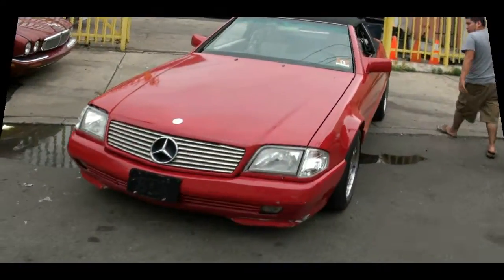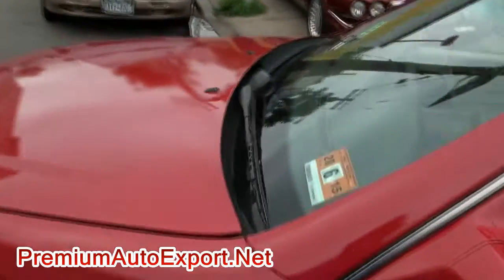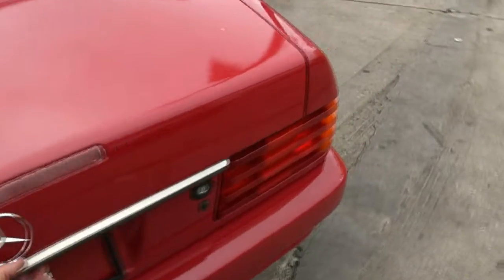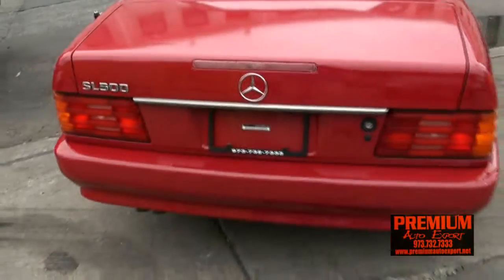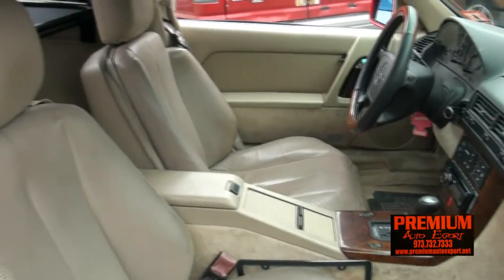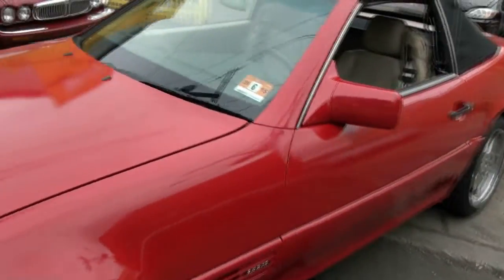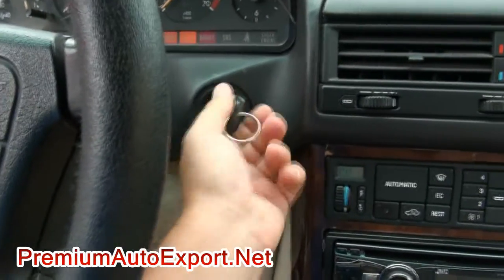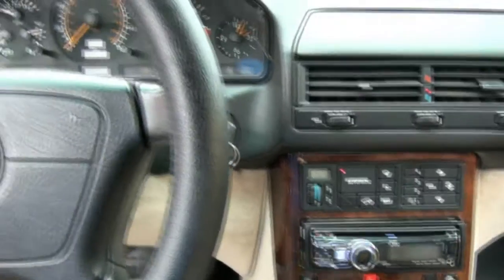1995 Mercedes Benz SL320 Convertible